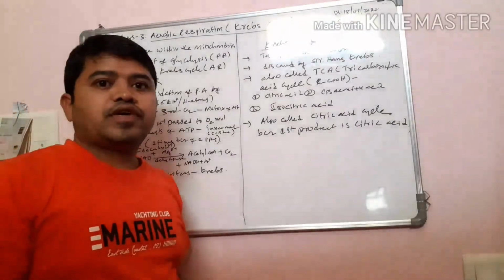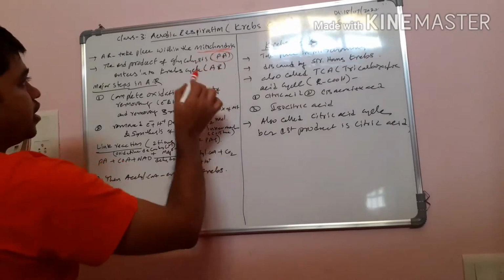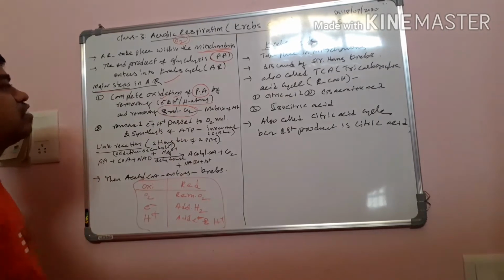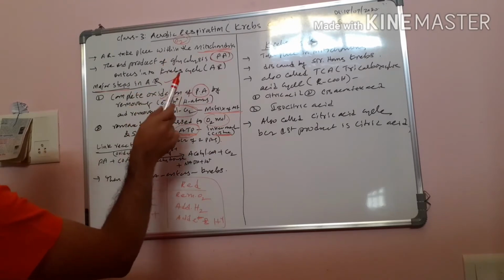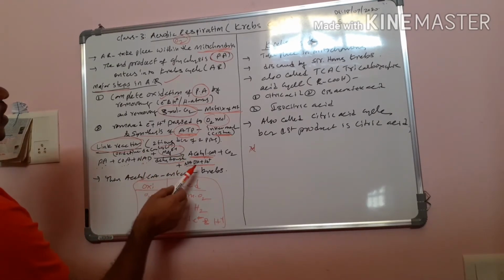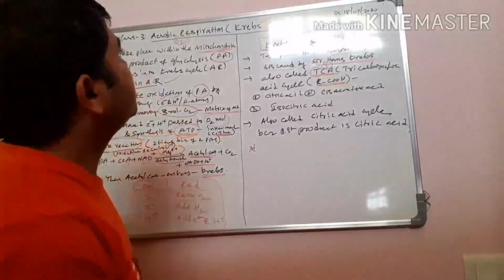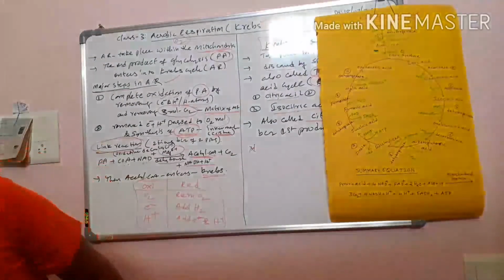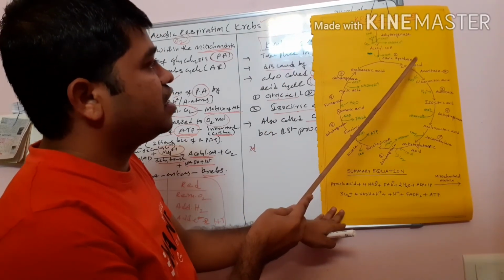RESPIRATION IN PLANTS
About  KREBS CYCLE